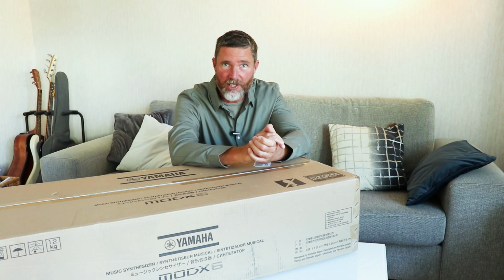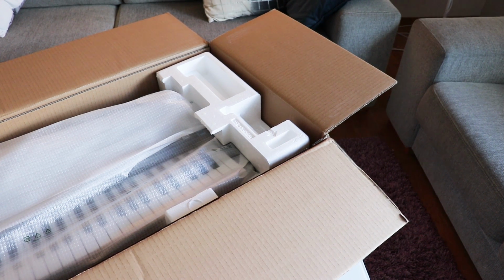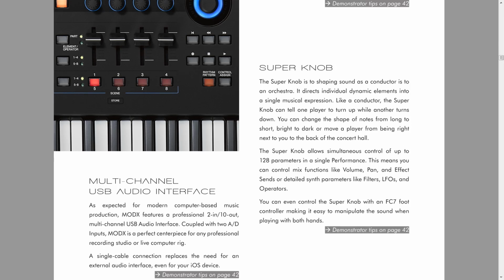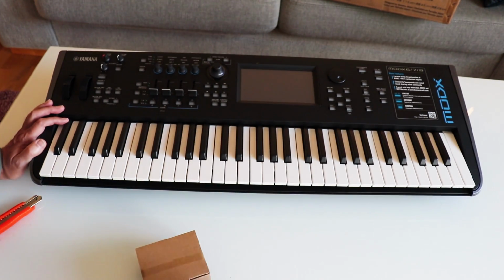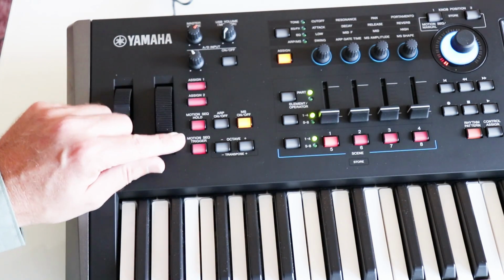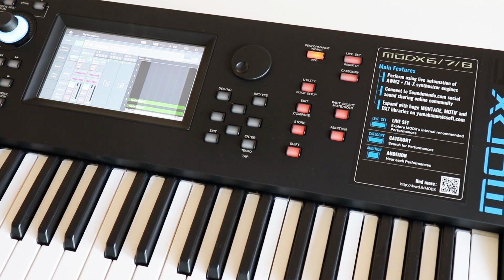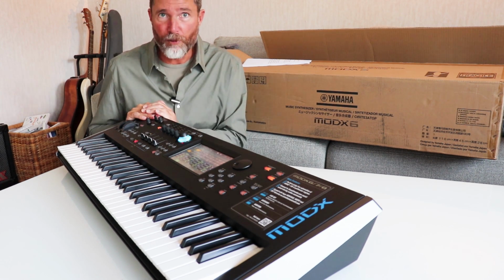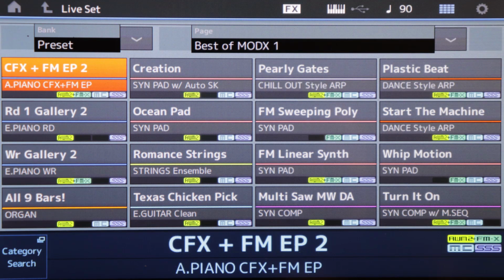Yamaha MODX unboxing and demo!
The Yamaha MODX6 has arrived in the shack and we'll introduce this interesting and significant new synth, do a leisurely unboxing, discuss the features and specifications and then play some of the signature sounds using the new FM-X synthesizer engine.  We'll be demonstrating the MODX6, which has the same features as the MODX7 and MODX8, with technology inherited from the flagship Yamaha Montage.

This is the successor to the Yamaha MOXF6 and the Yamaha MOTIF that we have previously featured on the channel!

This is the first in a series of videos about this new synthesizer.

CONTACT & SUPPORT
► Gmail: woodypianoshack